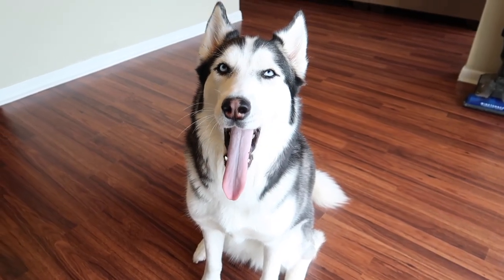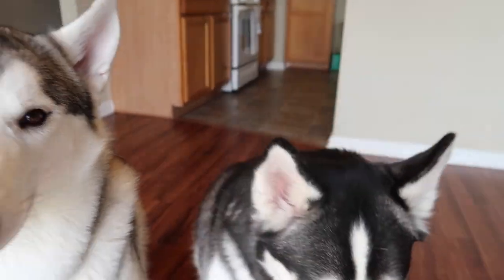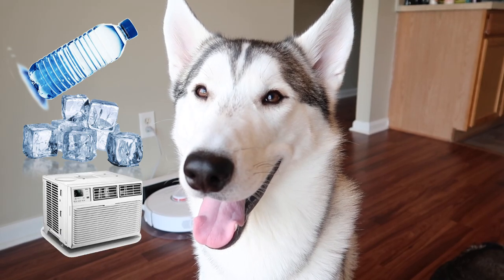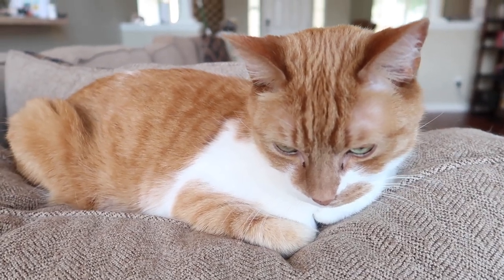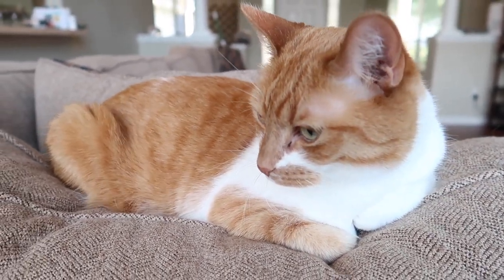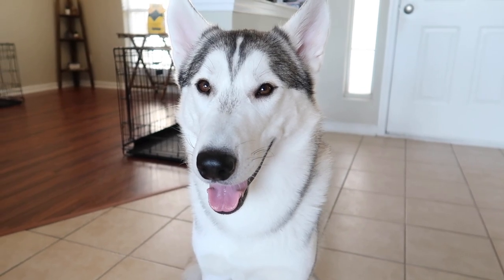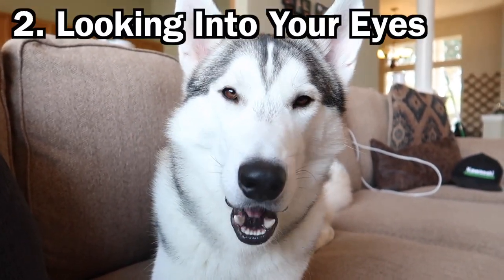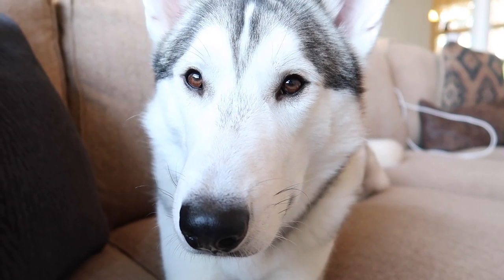3 Easy Steps To Know When Your Husky Needs To Go Potty!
huskytraining huskymix siberianhusky Potty training a husky. Potty train a husky. Potty training tips.

Visit Our Instagram: Instagram.com/Sixty_formula

MORE HUSKY GEAR!

ALTERNATIVES to e-collars:
30 Ft. Lead